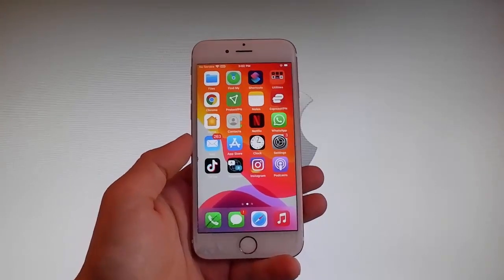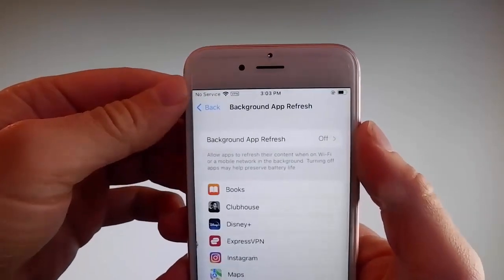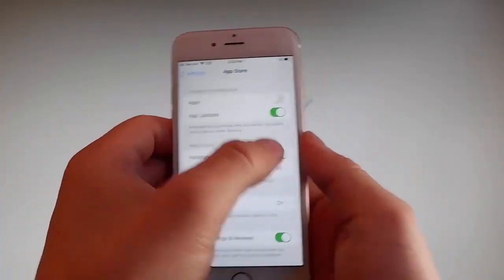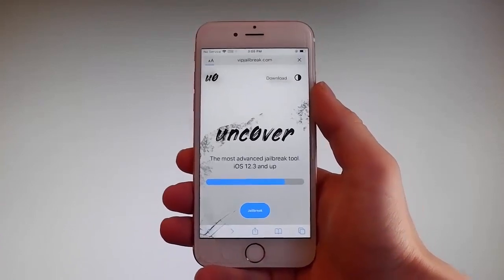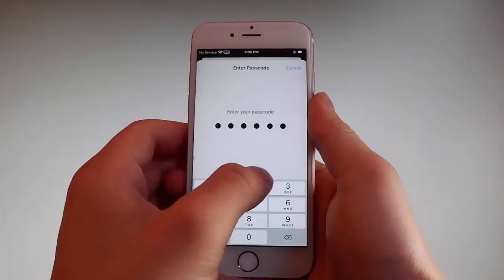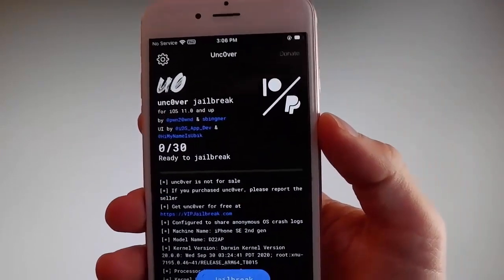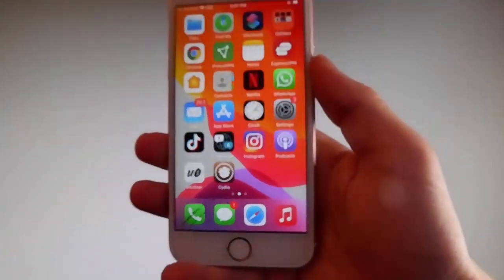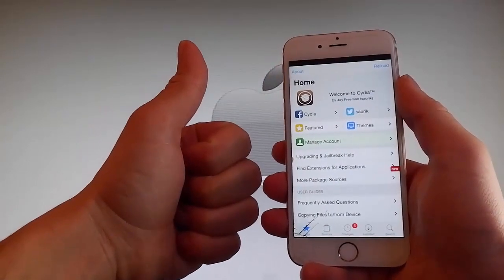Jailbreak iOS 16.5 Untethered [No Computer] - Unc0ver Jailbreak 16.5 Untethered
Hi everyone, it is time to install the newly released Unc0ver Jailbreak 16.5 update. We strongly recommend that you use this Unc0ver Jailbreak 16.5 untethered version as it is so simple to use.

By using the Jailbreak iOS 16.5 untethered installation method you do not need to involve any other device in the process. You will find that Jailbreak iOS 16.5 can be installed direct to your iPhone.

So, by using iOS 16.5 Jailbreak no computer you will be making life easy for yourself. But it does not end there, when using Uncover jailbreak 16.5 there is another added bonus.

Not only will the latest jailbreak ios 16 be installed but also the files for the latest version of Cydia are automatically installed also. One of the reasons many people will want the latest Unc0ver Jailbreak iOS 16.5 version is so they can access all the latest apps & features available on Cydia so this really does save you a lot of hassle.

We have carried out our usual installation tests on Jailbreak Unc0ver 16.5 using our various test phones to check that this version of jailbreak unc0ver 16 works with the different models we have. Also, we checked that unc0ver download 16.5 is safe to use and has no viruses, bugs or glitches.

The good news is that ios 16.5 jailbreak ticked all the boxes and works, is safe and easy to use and has the added bonus of Cydia to go with it.
Settle back and watch this unc0ver tutorial 16.5 to find out how to jailbreak ios 16.5 untethered the easy way.

tutorial unc0ver untethered 16.5
iOS 16.5 Jailbreak
iOS Jailbreak 16.5 Tutorial